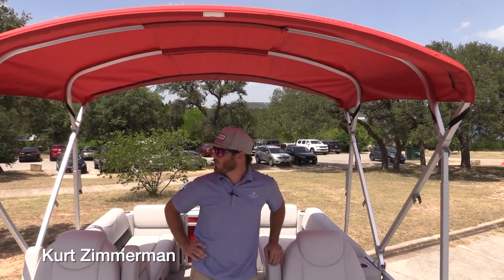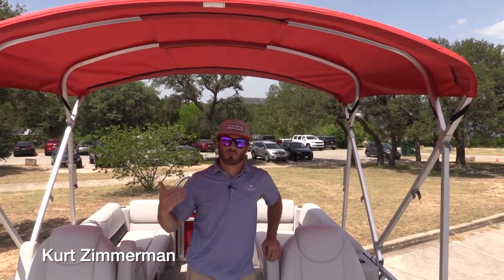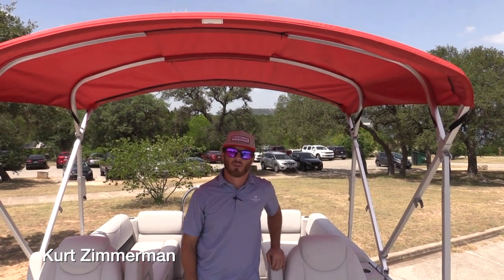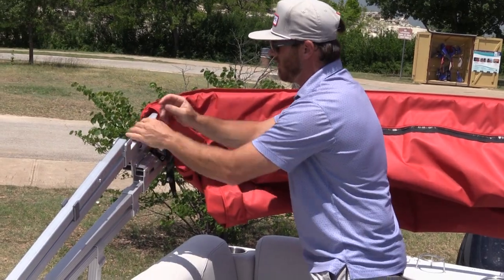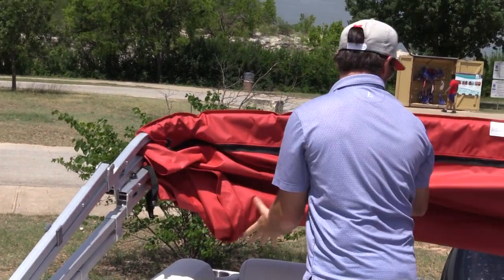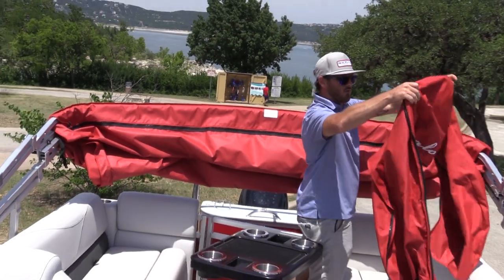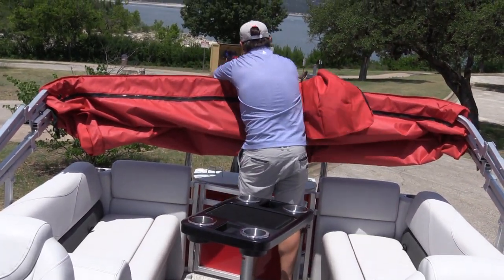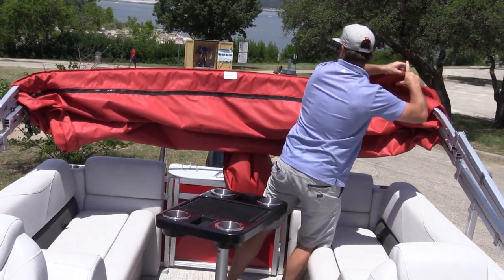Stowing a Bimini Top Ready For Travel